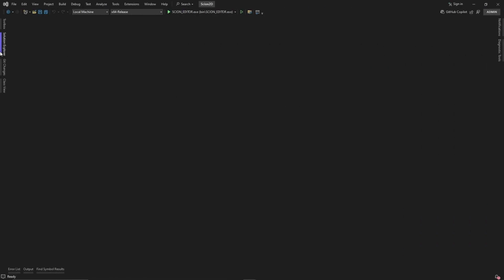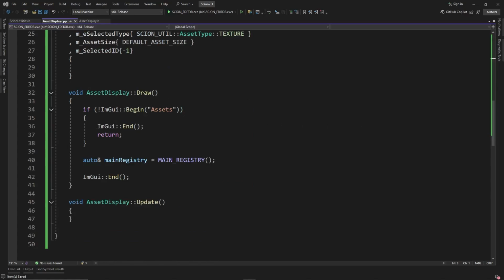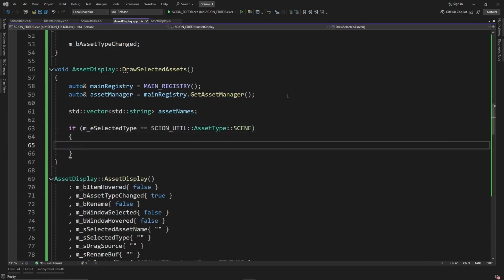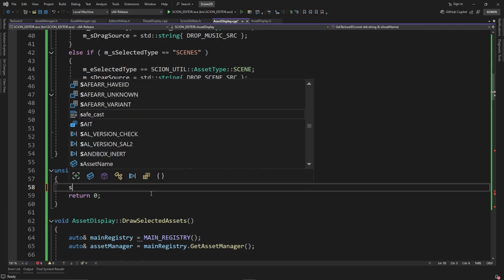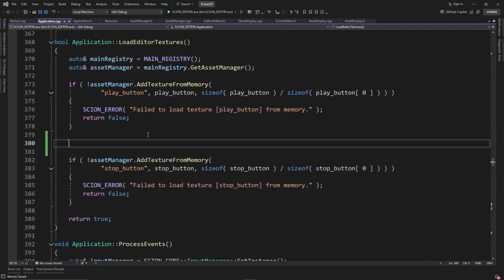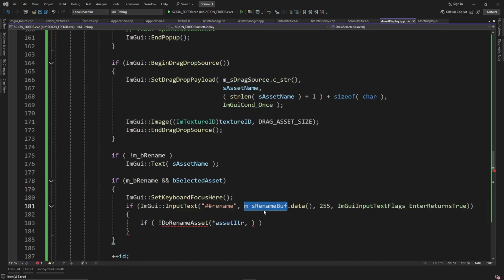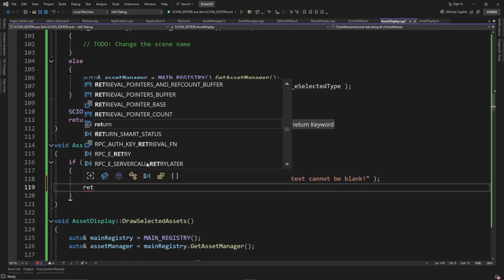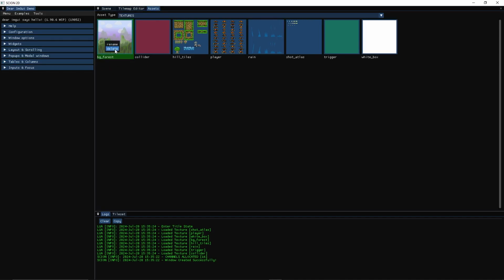Build a C++ Game Engine | Ep.61 - Asset Browser, Renaming Assets & Editor Improvements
🎮 Scion2D Update – Creating the Asset Display and Asset Browser!

Welcome back everyone, my name is Dustin, and in this video we continue expanding the Scion2D Editor by creating the new Asset Display.

The Asset Display allows us to view all of the converted assets currently loaded into the engine. We also add support for renaming assets directly from the editor while handling common error cases such as duplicate asset names and empty names.

Along the way we also improve the Asset Manager and create several utility functions that will make future editor development much easier.

Topics covered in this video:

✔ Creating the Asset Display
✔ Displaying textures inside the editor
✔ Working with Asset Manager data
✔ Renaming assets from the editor
✔ Duplicate name validation
✔ Empty name validation
✔ Asset Manager improvements
✔ Utility function additions
✔ Editor workflow improvements

🔥 Challenges

Challenge #1 – Create OpenAssetContext(...)

Requirements:

• Add a context menu for assets
• Support options such as Rename and Delete
• Implement asset deletion
• Delete assets based on their asset type
• Update the Asset Manager accordingly

Challenge #2 – Dynamic Asset Cell Sizing

Requirements:

• Implement inside AssetDisplay::Update()
• Change asset tile size using the mouse wheel
• Only work when:
  - Window is focused
  - Window is hovered
  - CTRL is held
• Clamp values between a minimum and maximum size
• Example:
  - Min = 32.f
  - Max = 256.f

Give those challenges a shot and compare your solution with mine in the next episode!

💬 Questions, suggestions, or challenge solutions?